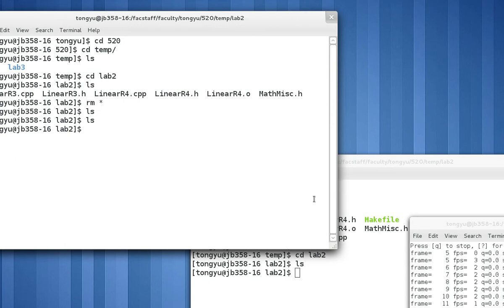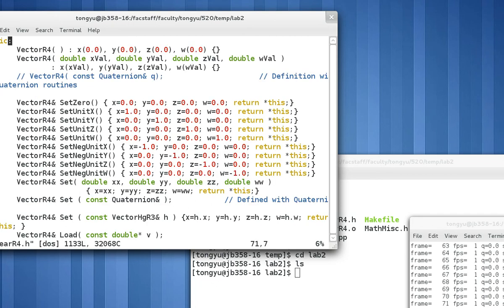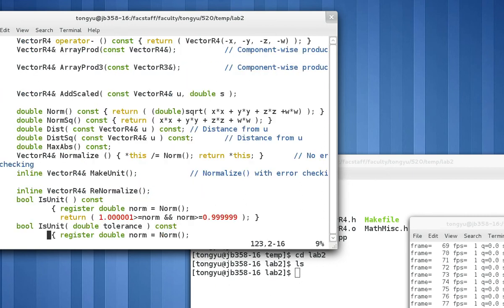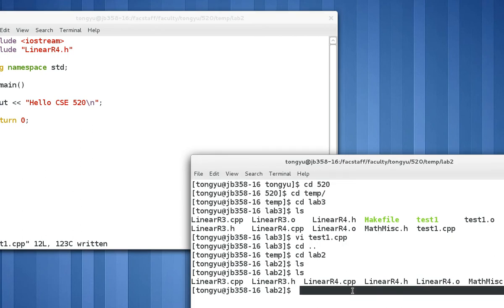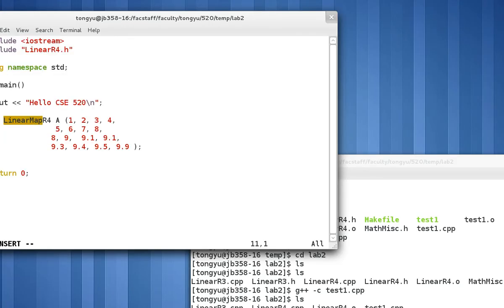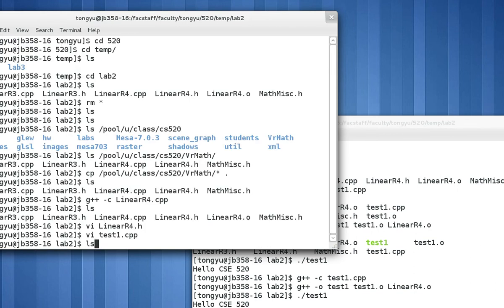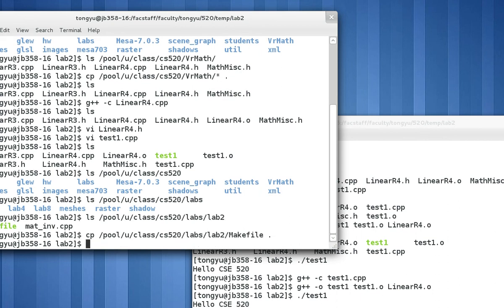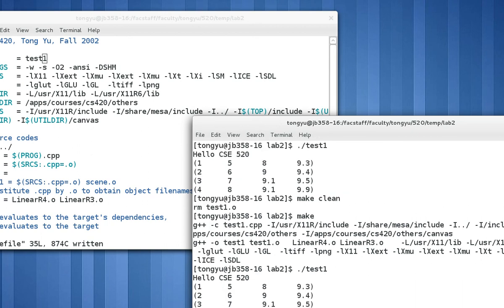cse520-2a.avi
compiling and linking files in Linux